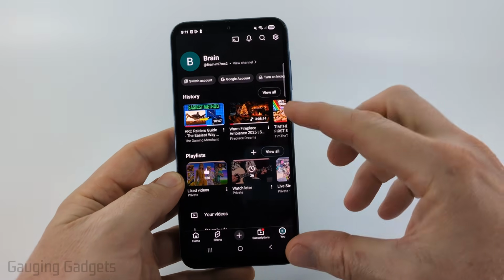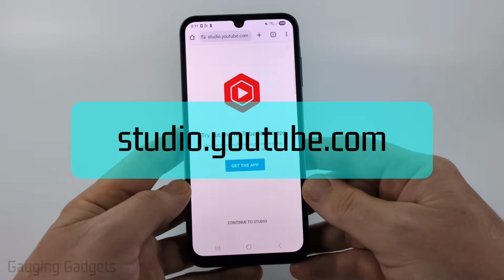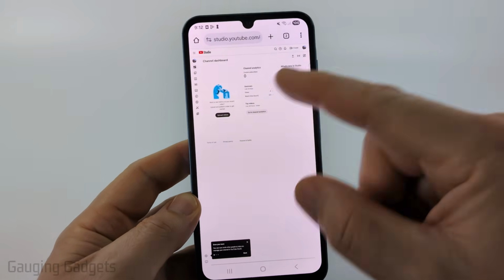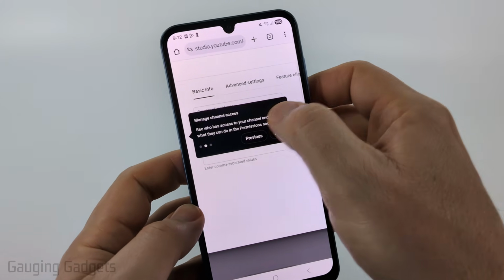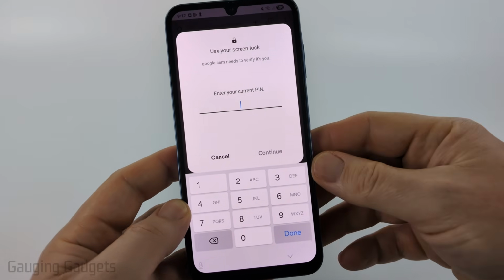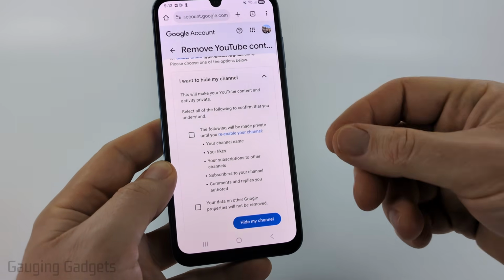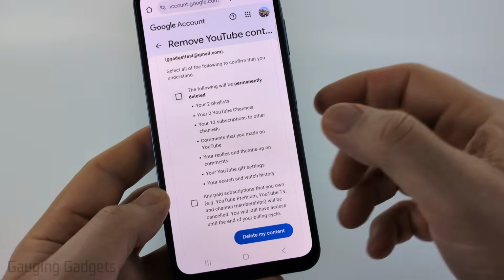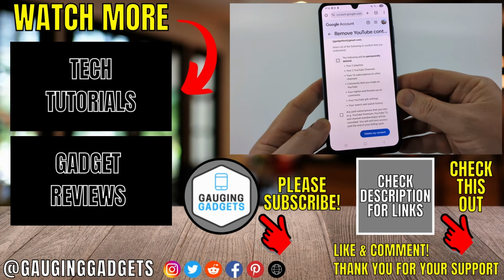How to Delete YouTube Channel Permanently on Mobile - iPhone & Android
Delete your YouTube channel permanently on mobile using your iPhone or Android device. In this tutorial, I'll show you how to permanently remove your YouTube channel from the YouTube app and mobile browser, walking you through every step to completely delete your channel and all its videos. This means you can erase your YouTube channel from your phone without needing a computer.